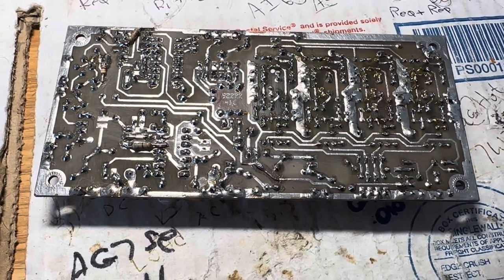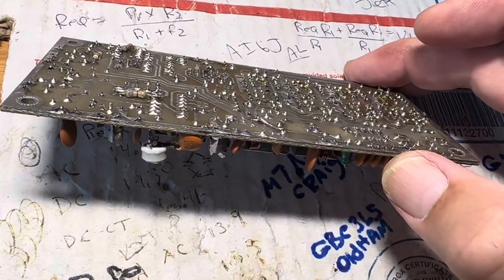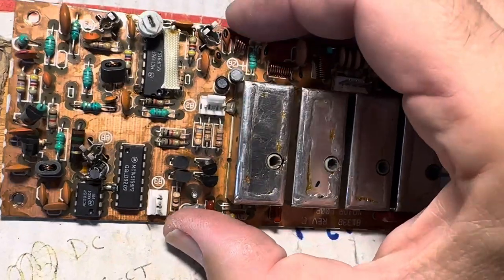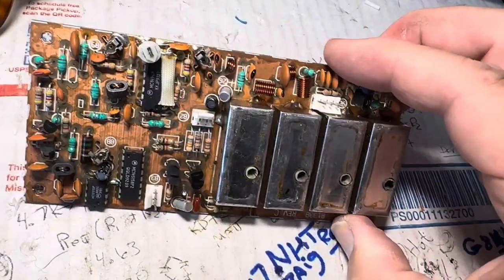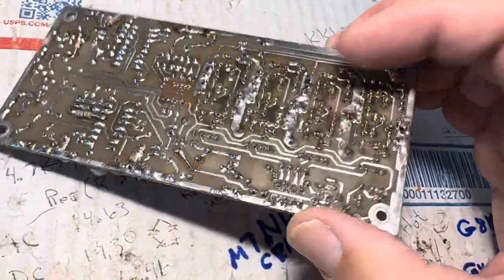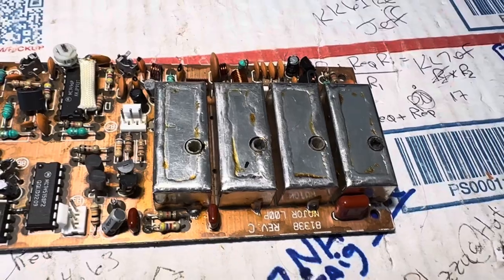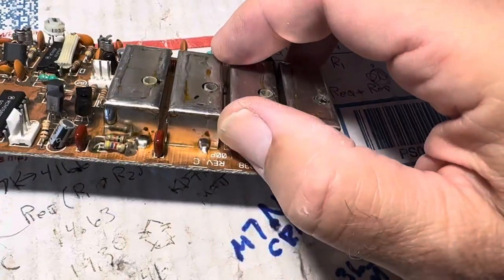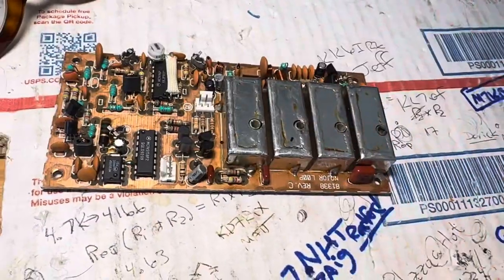Ten Tec Paragon major Loop board Phase Lock Loop PLL board every solder joint re-soldered again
The Major loop board is the known offender with bad solder joints.
Get a good Weller controlled temperature soldering iron.
Get some good modern electronics solder.
Resolder ALL the joints on the bottom of the board.

And try it again.
If it now locks but is spotty in places the slugs may be adjusted.
carefully. Do not break the slugs.

Will not lock at TOP of band segment - too much inductance back out the slug.
Will not lock at BOTTOM of band segment - needs inductance turn the slug clock wise to
screw it into the coil form.

Testing may be done without turning the slug if unlock at BOTTOM of band by inserting
an allen wrench or drill bit to see if lock can be obtained.

In my case the slug were broken and ruined. I had to take a small drill bit and drill a hole
in the middle of the slug and remove material to decrease inductance.